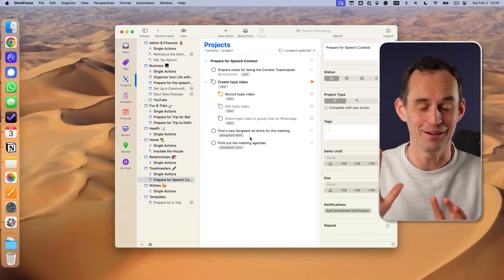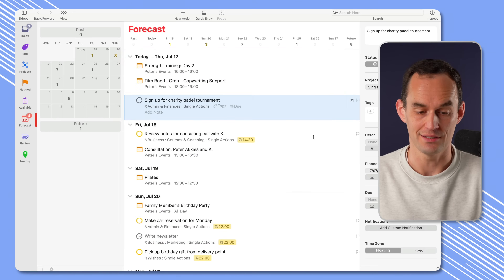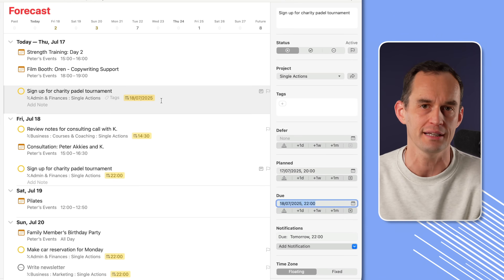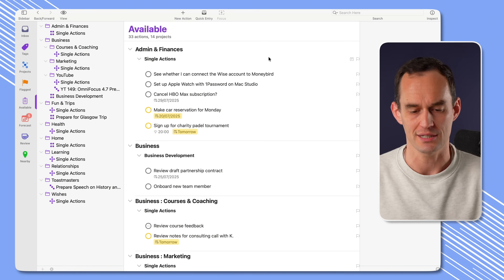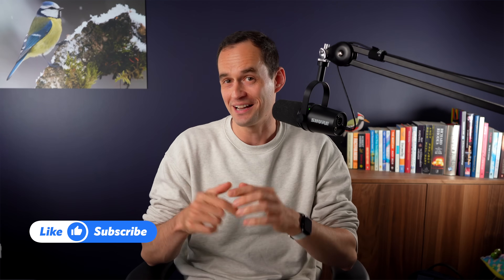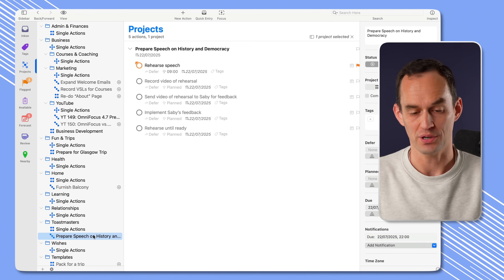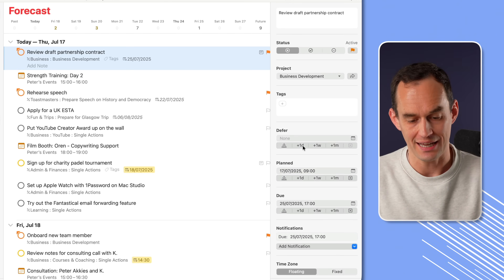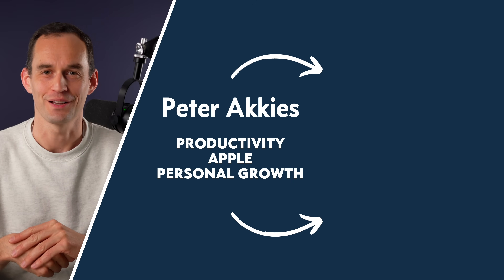How to plan a productive day with OmniFocus Planned Dates